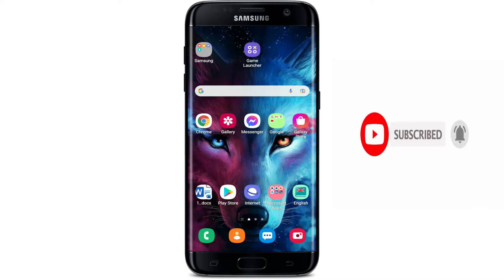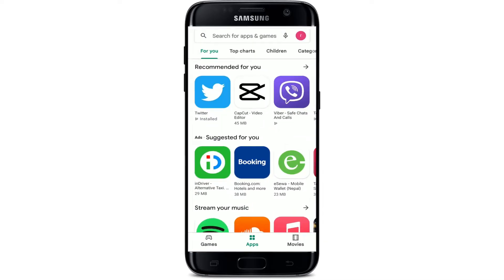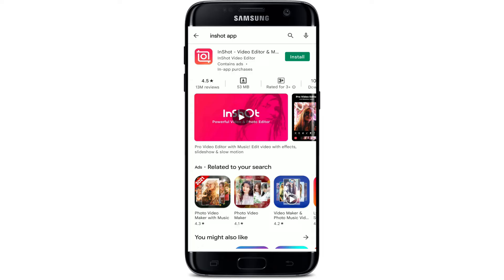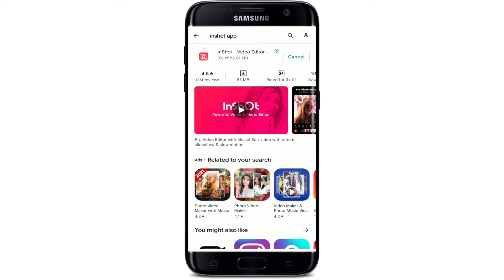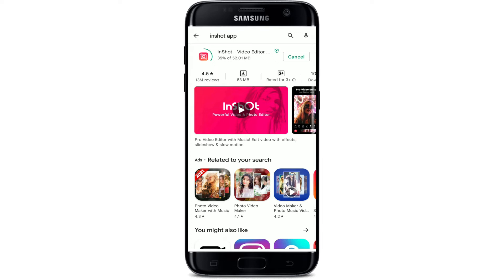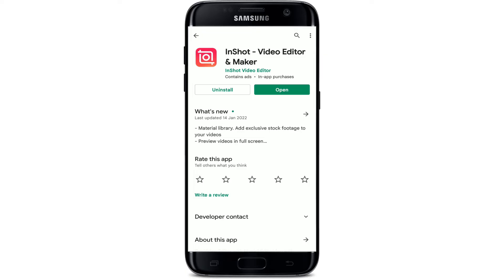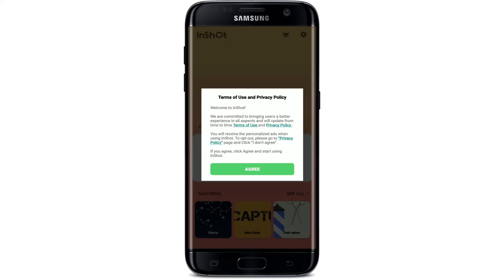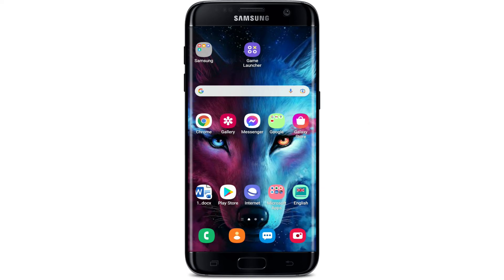How To Download InShot App on Android Mobile 2022?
In today's video, I'll walk you through the simplest step of downloading and installing the Inshot application on your Android device.

In Shot is a video editor and video maker application with professional features. Apart from video editing, it can also edit photos, create collages, and add text and stickers to your Instagram stories.

In order to download the Inshot application for your android, first make sure that you are connected to the internet.
Now tap open your play store from the app drawer.
Tap on the search box and type in "inshot app" You'll be able to see the application popping up at the very top of the screen on the next page.
Tap on the install button right next to the app in order to begin your download.
Wait until the app gets downloaded on your Android phone, and you'll be able to launch the app just fine.
Once your application gets downloaded, tap on the open button to launch the app.
That is how you can do it.

CHAPTERS
0:00 - Intro
0:26 - How To Download and Install Inshot App on Android
1:42 - Outro